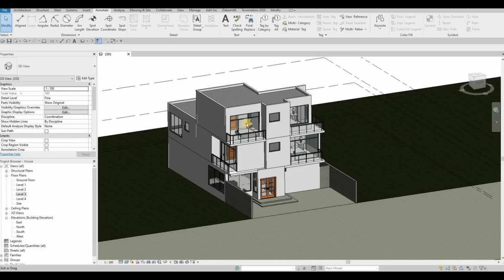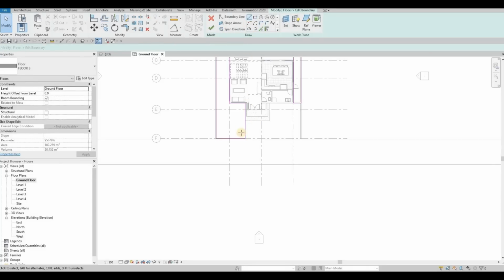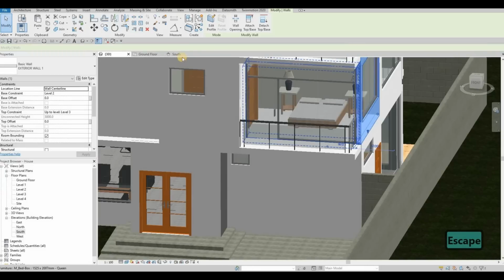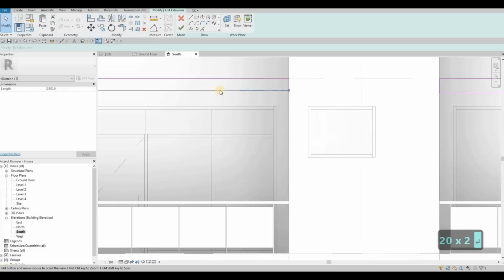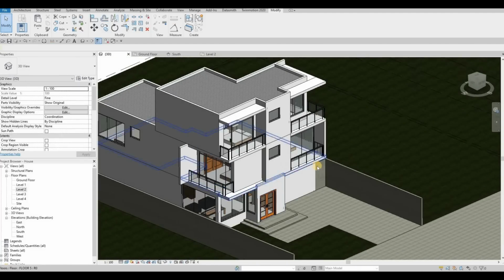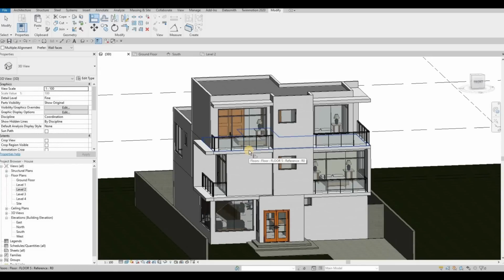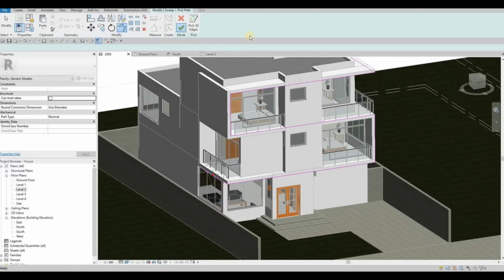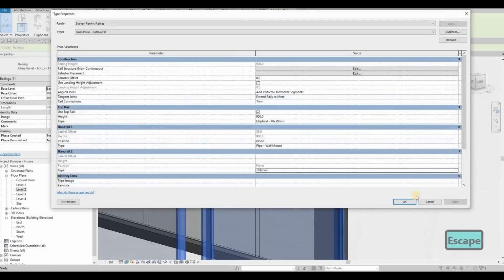ADYE House | Part 16 | Complete Step By Step Project | Revit and Twinmotion Tutorial